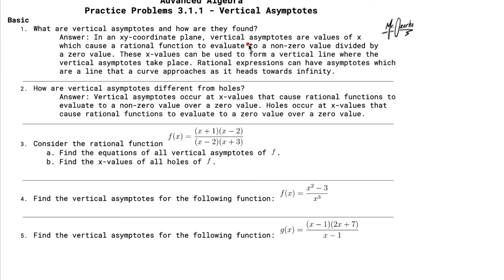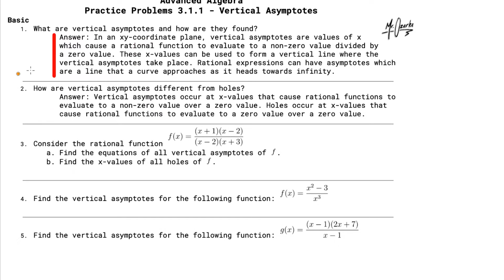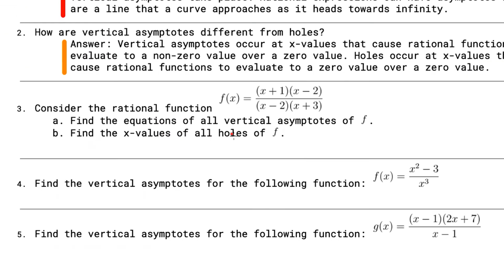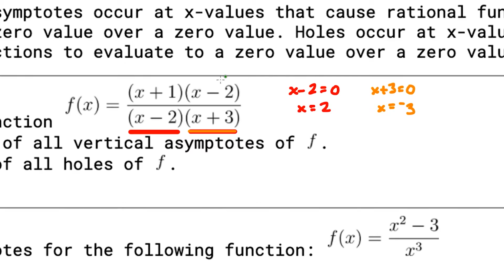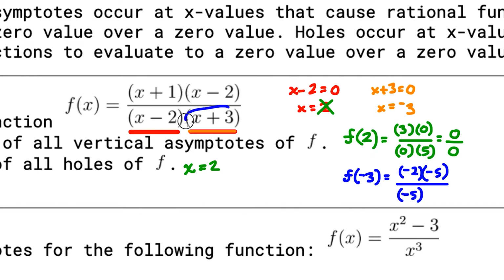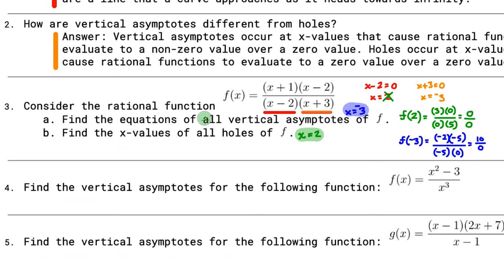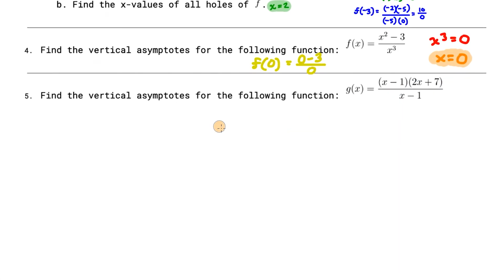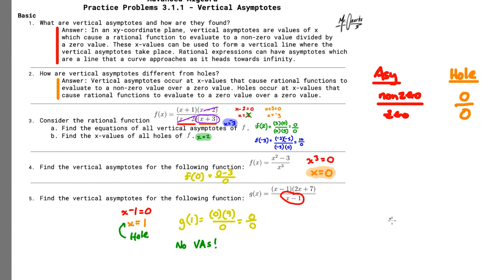Vertical Asymptotes (concept and examples) - Algebra 2